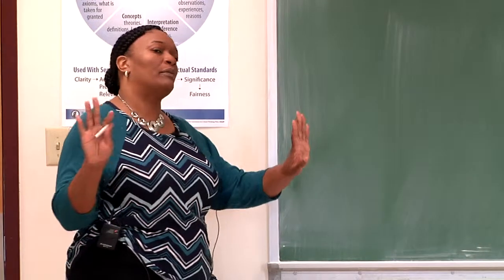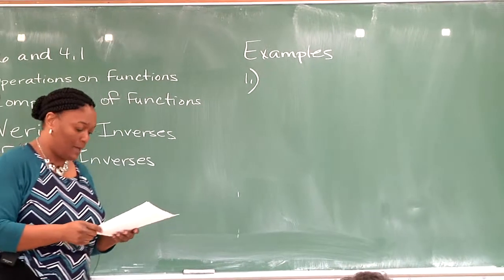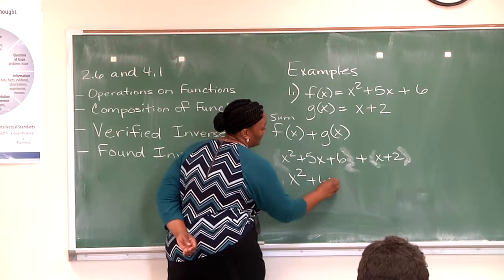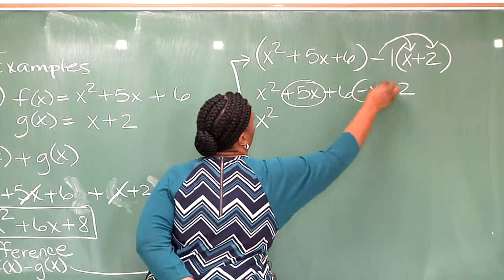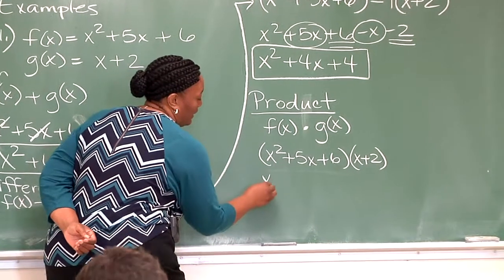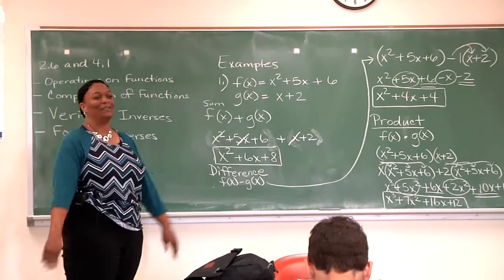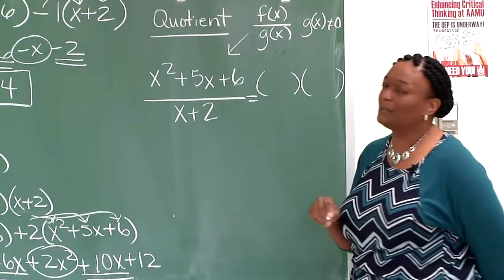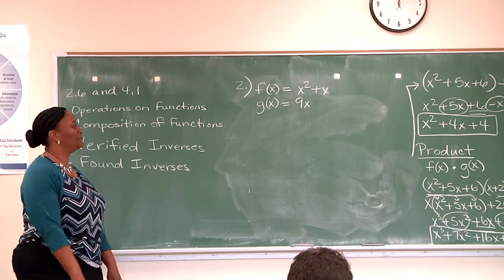Johnson Math FullClass 111015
Class lecture recording for the Freshman Faculty Learning Community review.